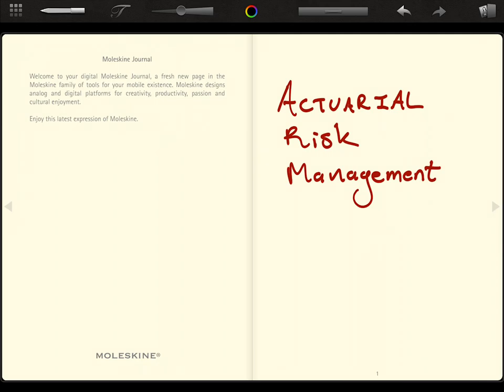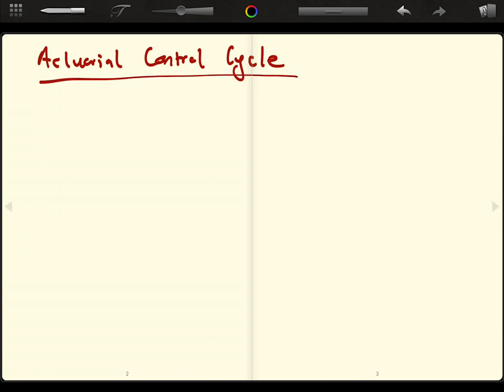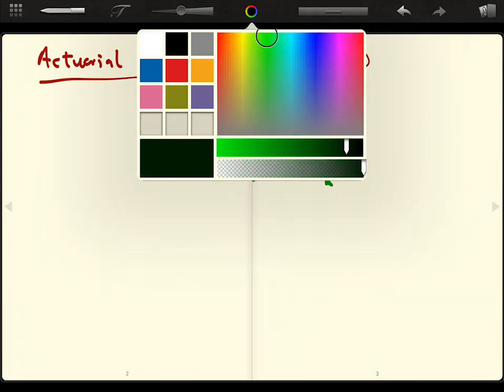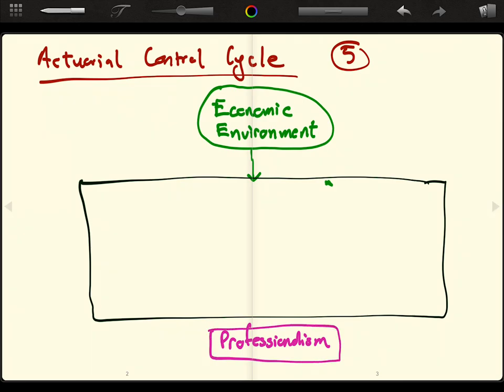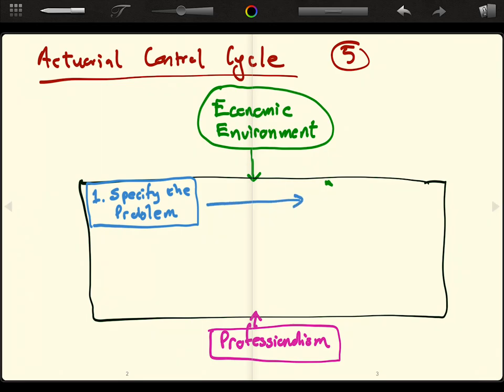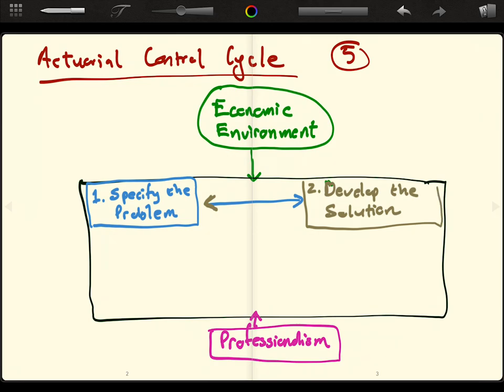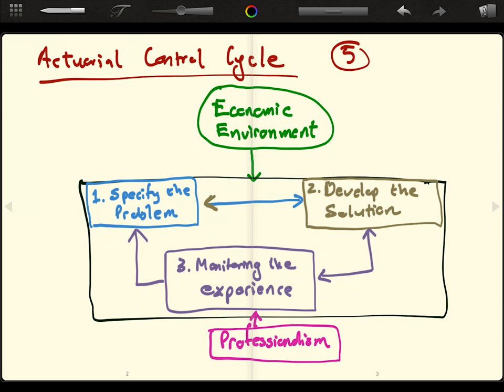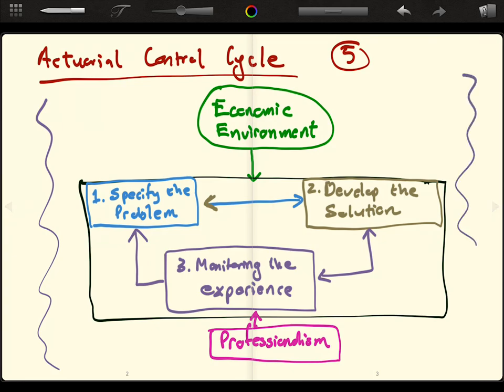What is the Actuarial Control Cycle?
All actuarial problems can be addressed using the Actuarial Control Cycle. It contains 5 elements.
The 3 main ones are:
A) Define the Problem
B) Develop the Solution
C) Monitor the Results

The other 2 are:
D) Understand the economic environment
E) Approach with professionalism